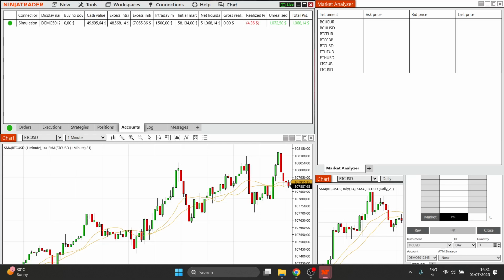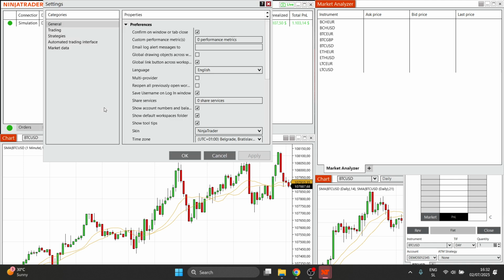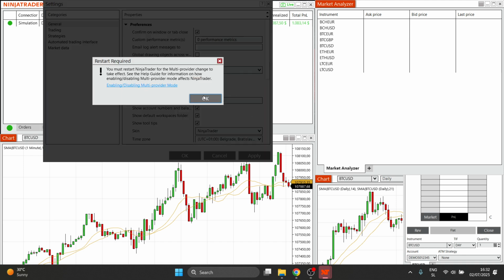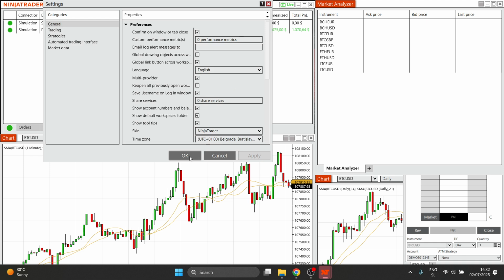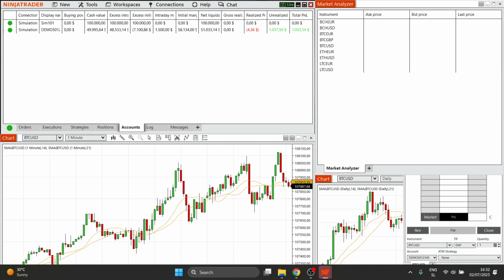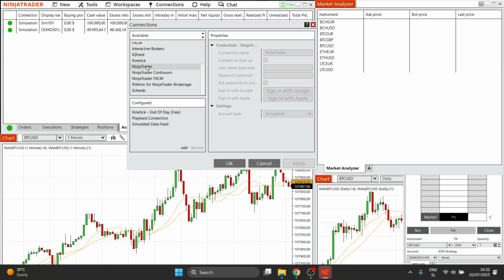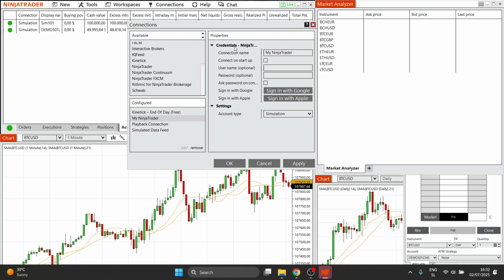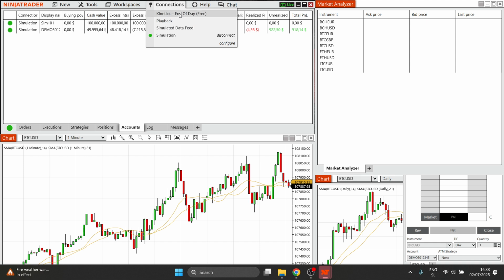How To CONNECT Apex To NinjaTrader (QUICK & EASY) 2026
In this video, I'll show you how to connect Apex to NinjaTrader. This is a full guide on how to link your Apex account with NinjaTrader in 2026.

If you've been trying to set up Apex on NinjaTrader, this is the video you need to see!